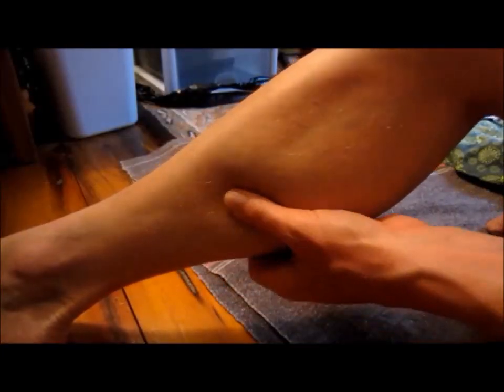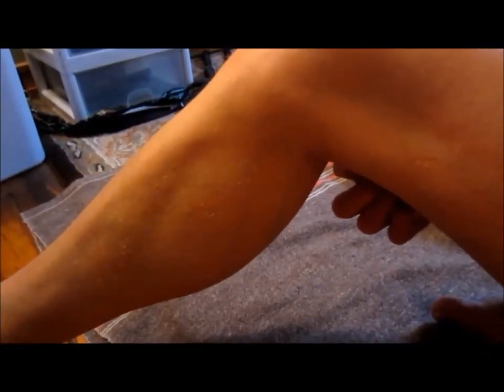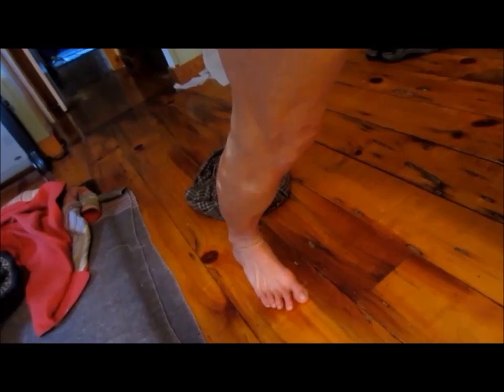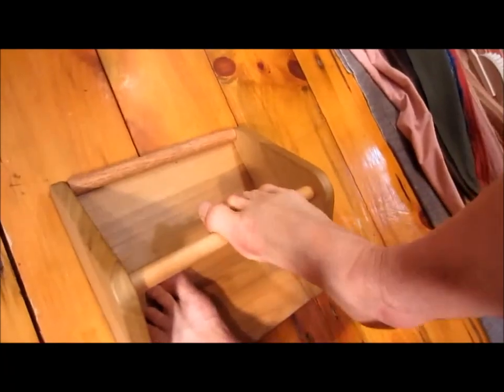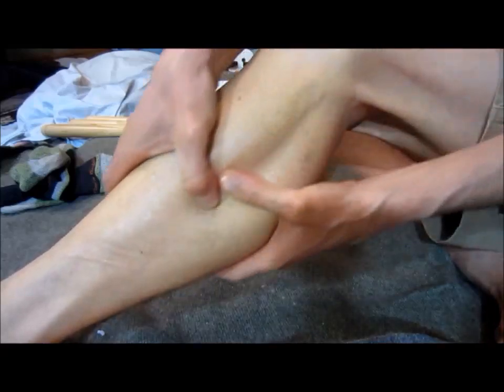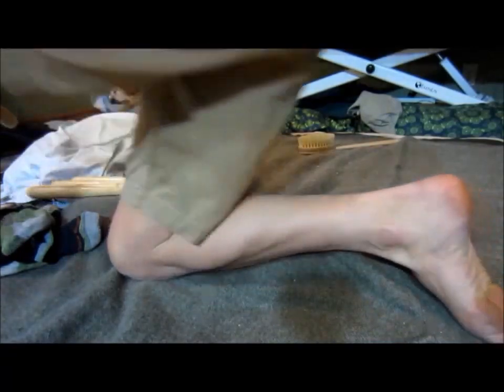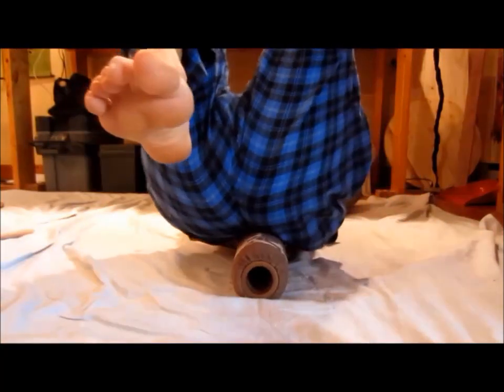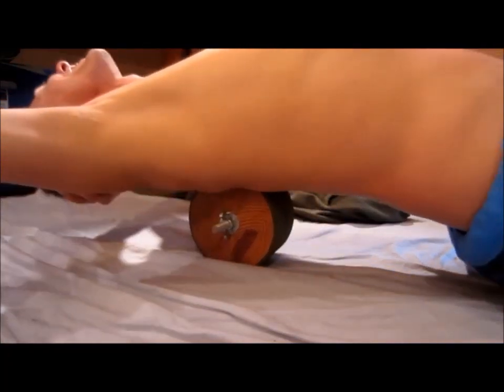CHRONIC PAIN! Physical Therapists, Doctors, Chiropractors MUST Watch!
Do you have CHRONIC PAIN like BACK PAIN and doctors, chiropractors and physical therapists are NOT HELPING? Physical therapy is not often helpful and pain management is important! Chronic pain management like NECK PAIN can be alleviated with self massage! A natural shoulder pain treatment is required for health and healing! Doctors don't understand this. Neither do physical therapists. You need HELP and treatment! Even chiropractors need to learn these massage techniques! A GOOD chiropractor needs to know more than just crack your back techniques. They need to know chronic pain relief techniques to TEACH to patients. Even chronic pain meditation is great for back pain, neck pain, shoulder pain, knee pain, & foot pain relief. Doctors prescribe drugs and injections. NOT! These quick fixes are not valid for chronic pain relief! Physical therapy exercises are minimally effective compared to chronic pain relief techniques shown by Vitality Massage!